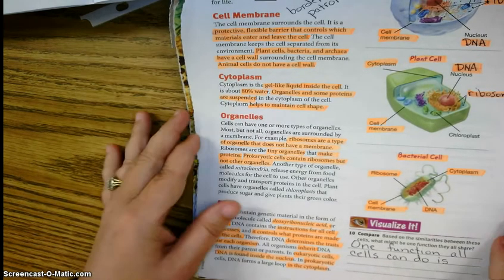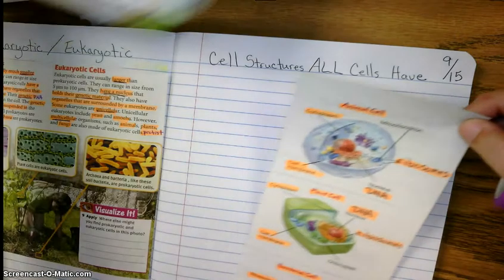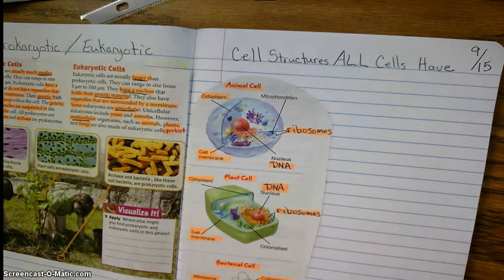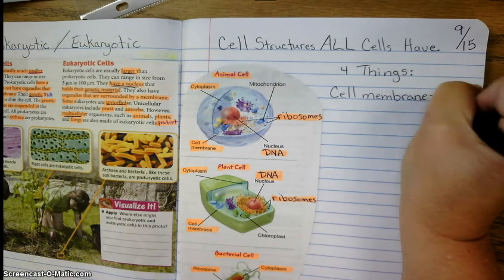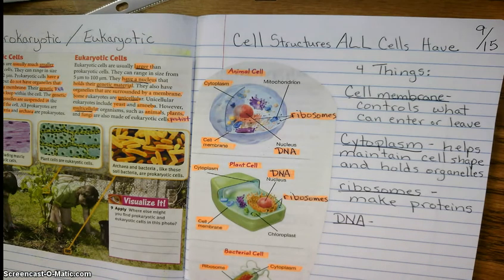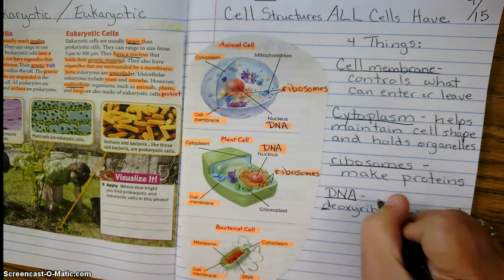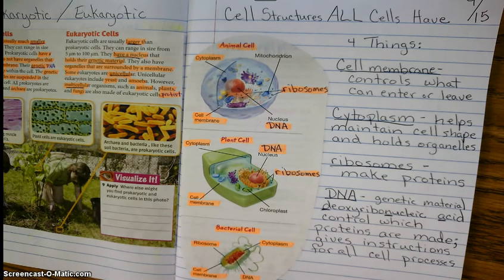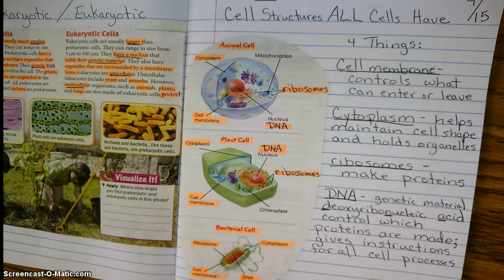Cell Structures all cells have Page 109 Journal pg 11